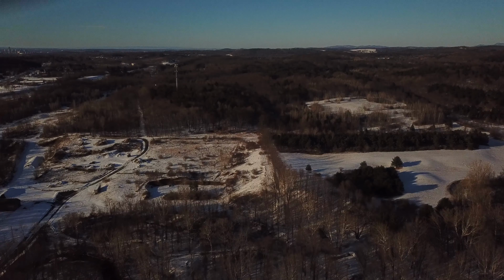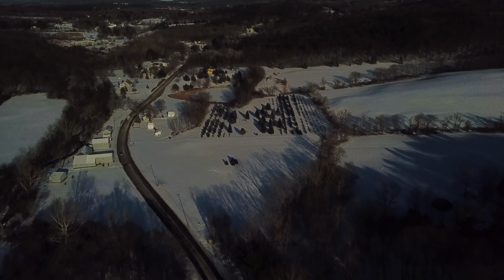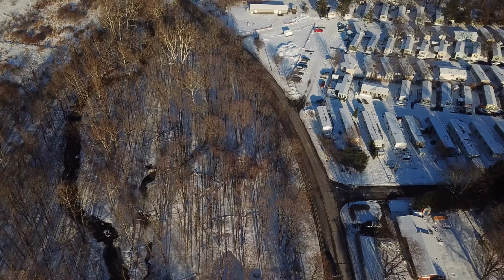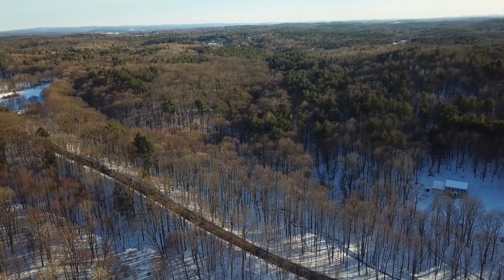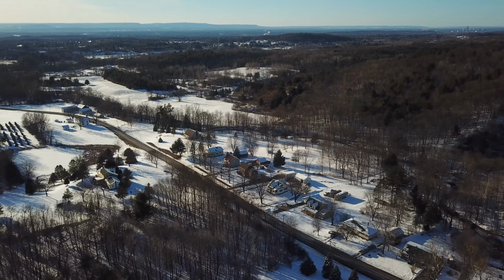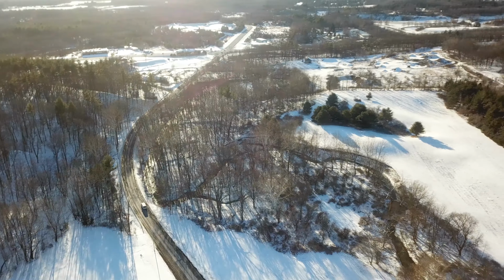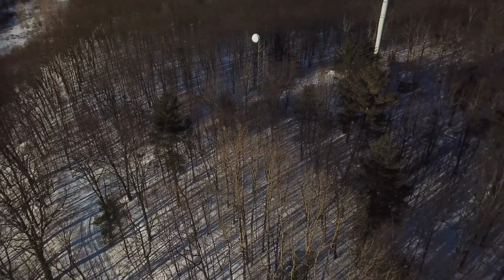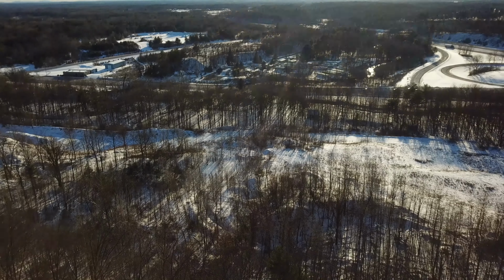Chilly breezy February mission out from the church again